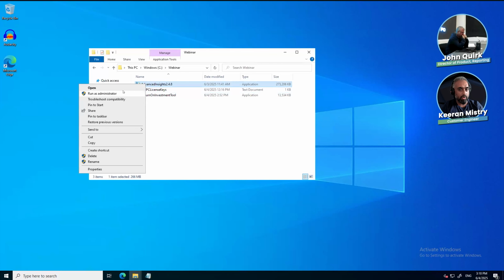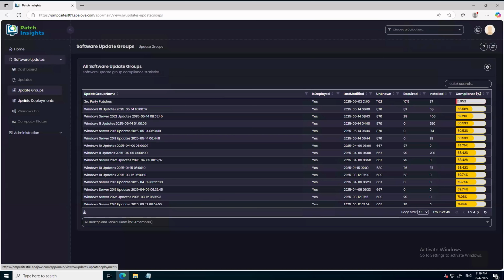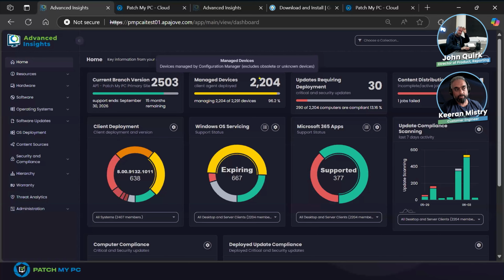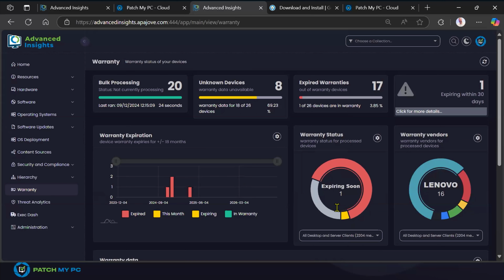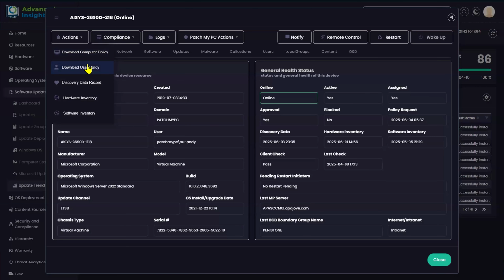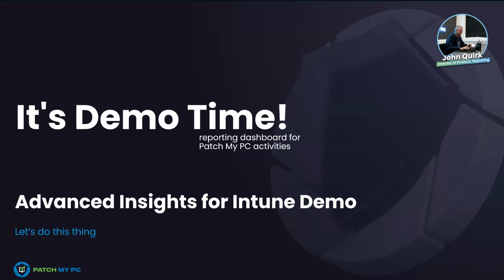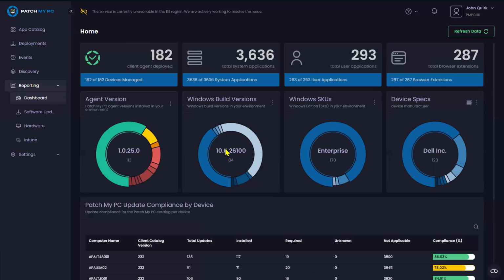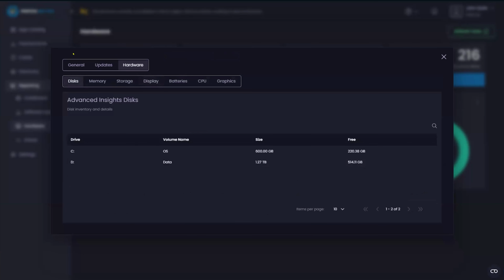Unlock Intune & ConfigMgr Visibility with Advanced Insights Demo - June 4th, 2025 | Patch My PC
Discover how Patch My PC’s Advanced Insights transforms your Microsoft Intune and ConfigMgr environments with powerful reporting and visibility.

In this on-demand webinar, we cover how to:
✔ Gain real-time patch compliance insights
✔ Identify and troubleshoot update gaps faster
✔ Track software deployments across your organization
✔ Simplify reporting for IT and security teams

Whether you're a hands-on IT admin or managing strategy across endpoints, this webinar will help you get more from the tools you already use.

Video Details
0:00 - Introduction and Agenda
3:19 - Quick Patch Insights Demo
17:42 - Advanced Insights for ConfigMgr Demo
41:25 - Advanced Insights for Intune Demo
56:29 - Wrap Up